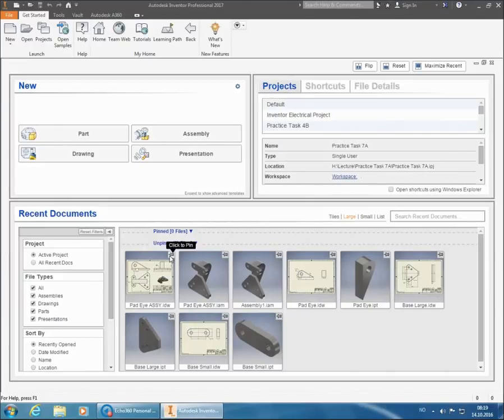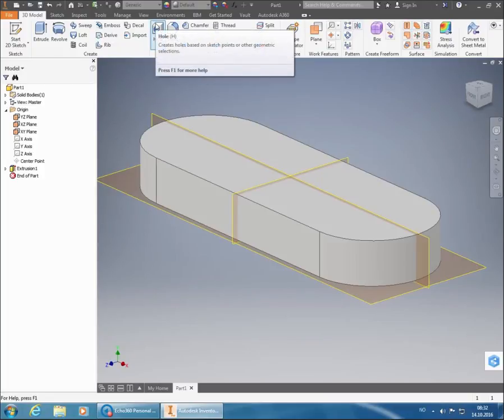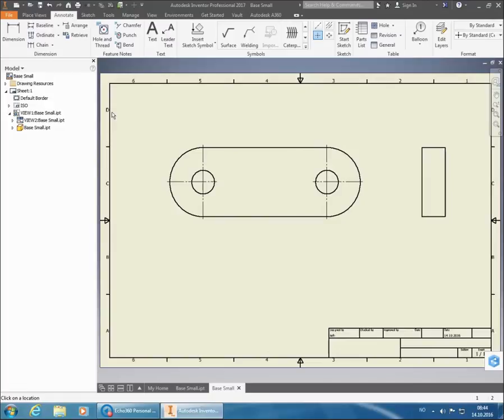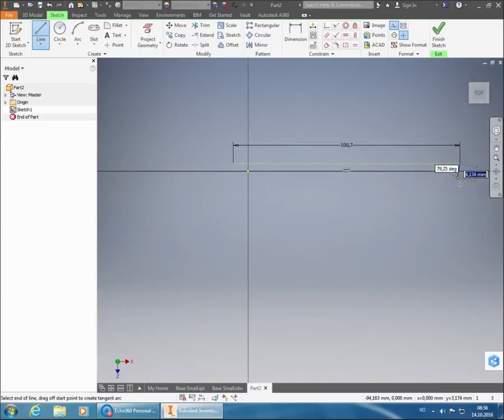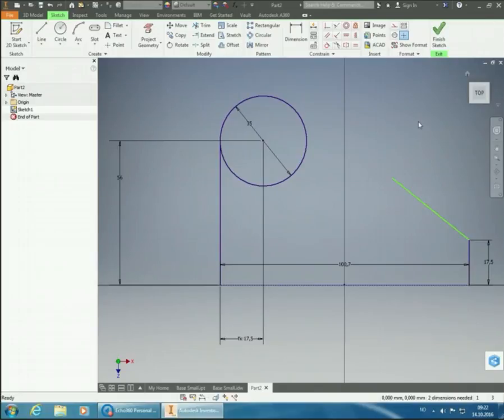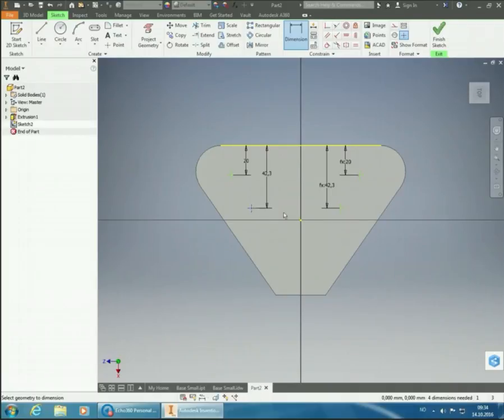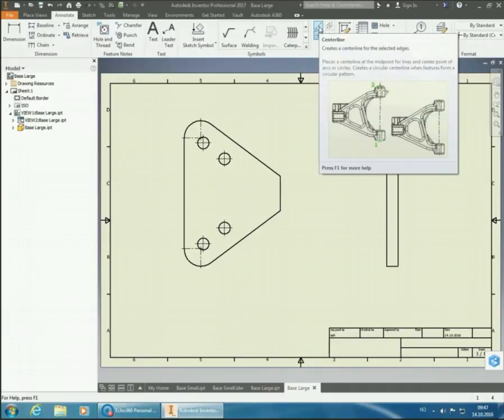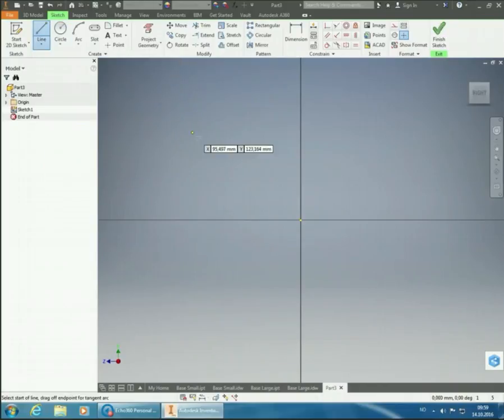UNI2004 2016-10-14 Lecture 1 Group B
UNI2004 Mechanical Design: CAD (Group B) lecture, part 1, from October 14, 2016.